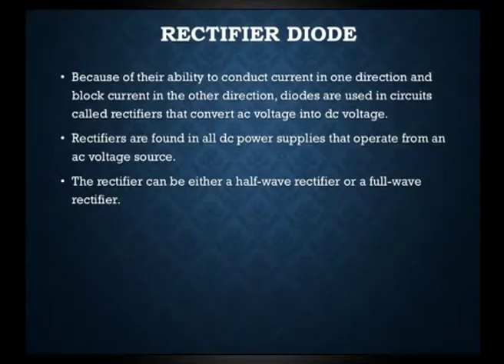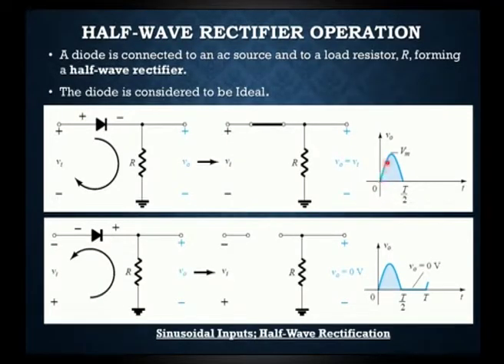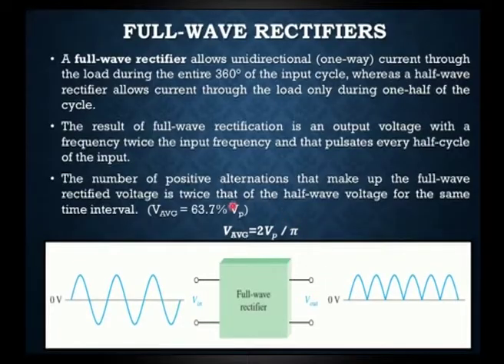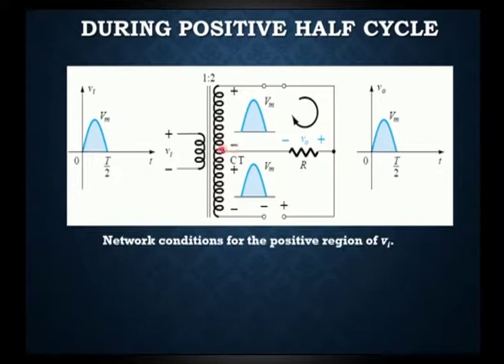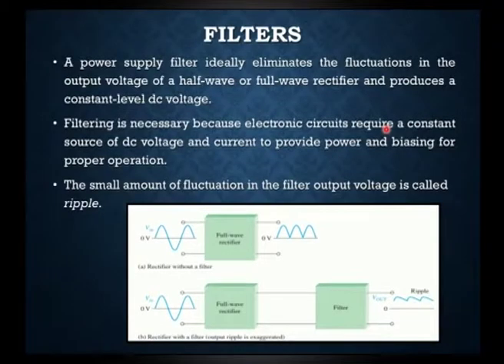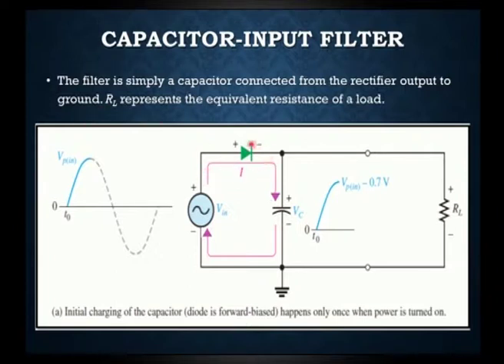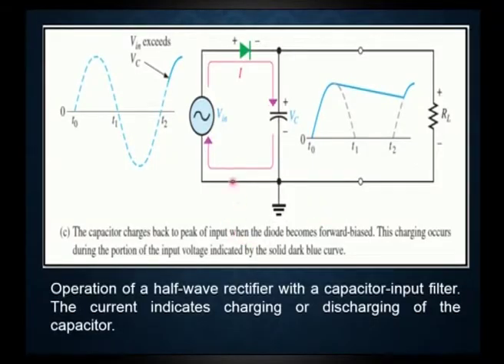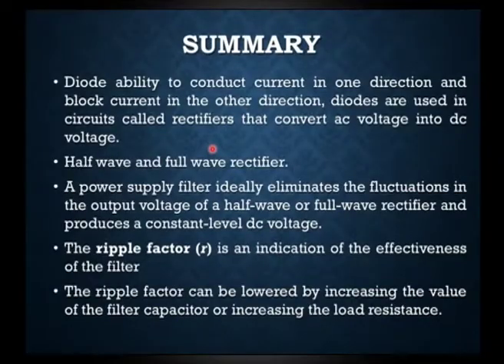ELECTRONIC DEVICES SEMESTER III LECTURE 8